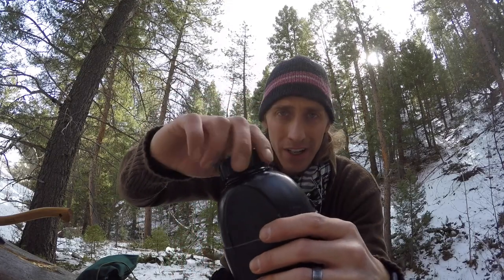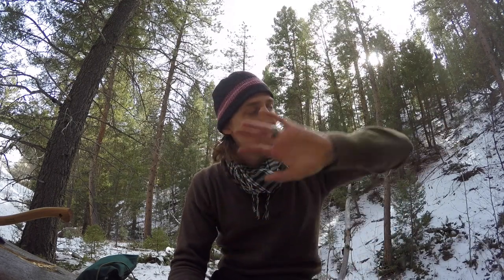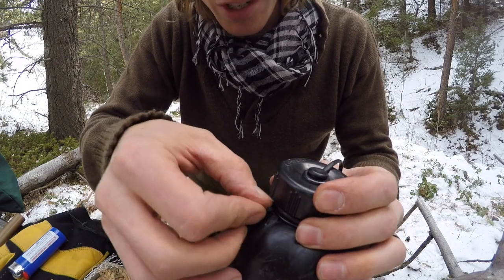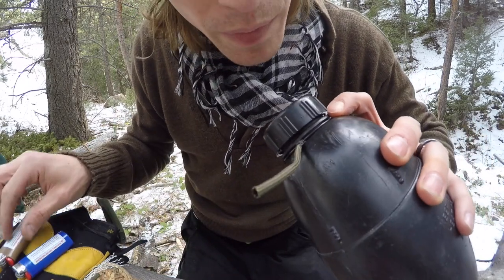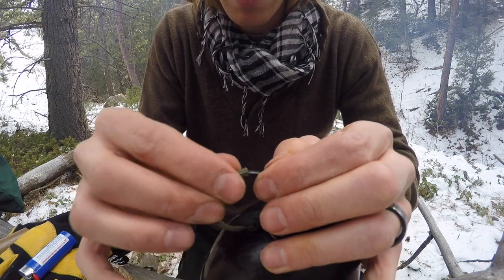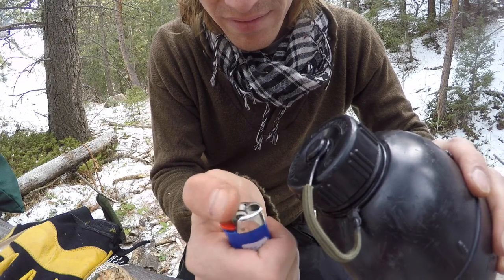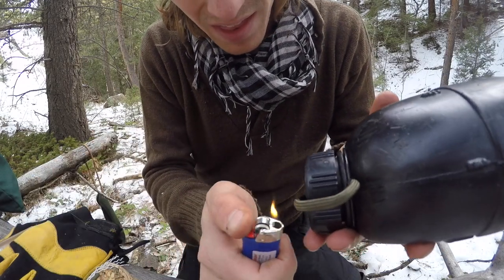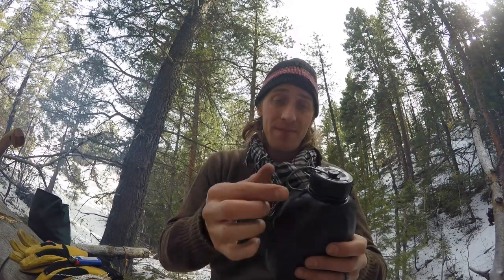Survival Tips Parachute Cord |Camping|Backpacking|Bushcraft|Fire|wildrness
You won't believe what you can do with parachute cord.